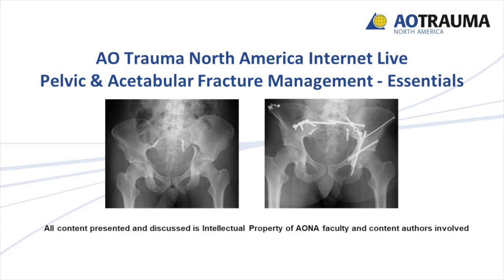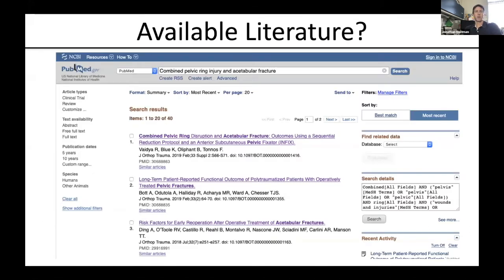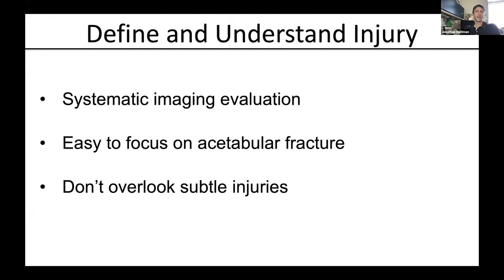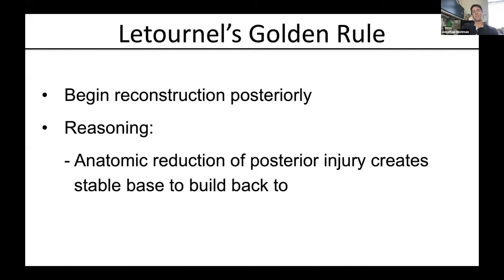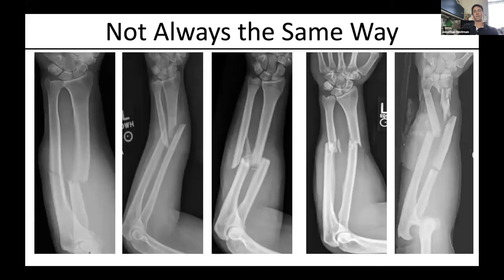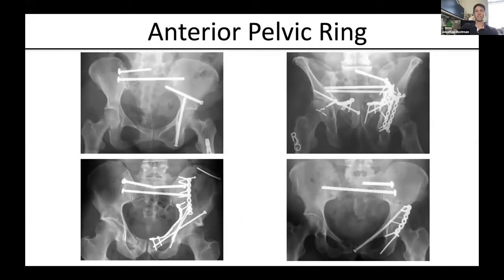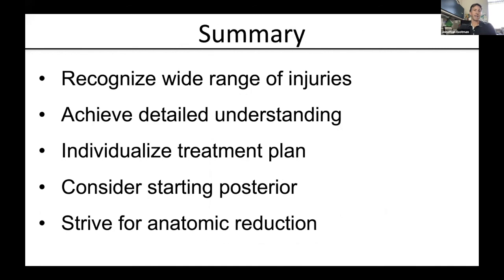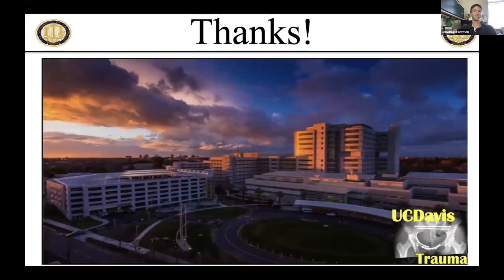Combined Pelvic Ring Injuries and Acetabular Fractures— Dr. Jonathan Eastman